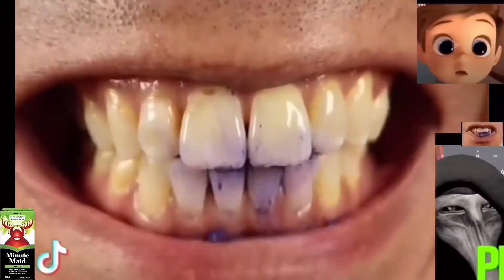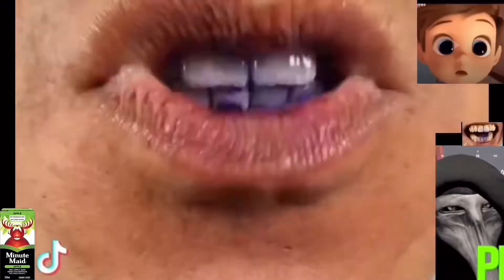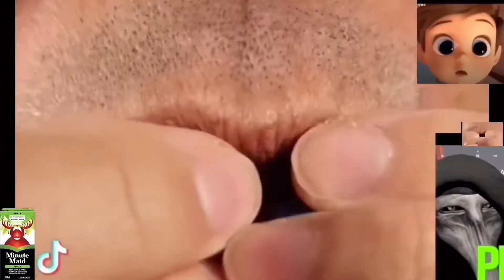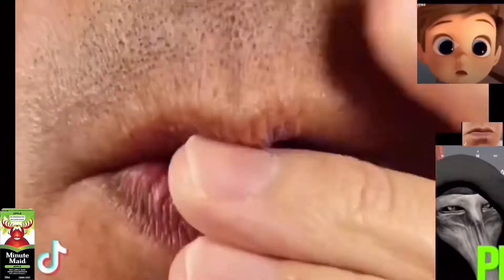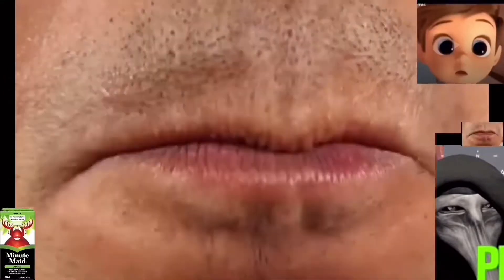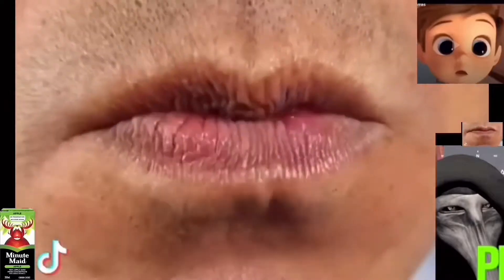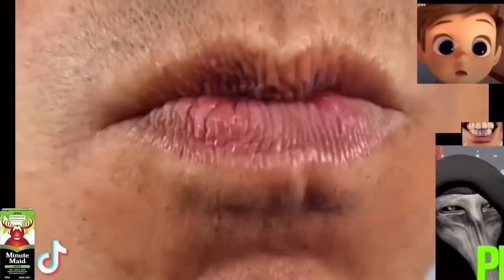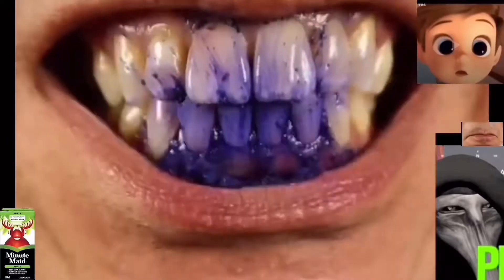Brush your teeth 4